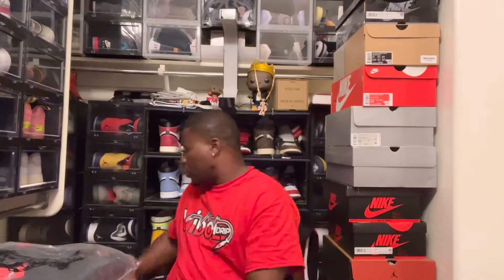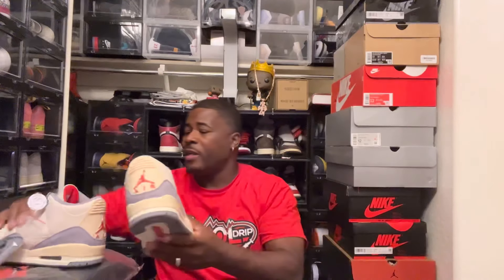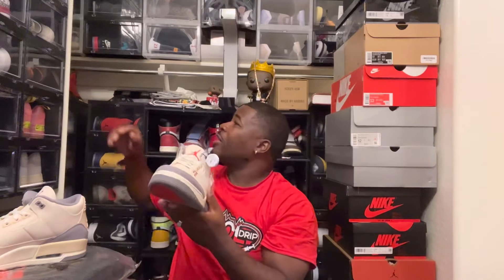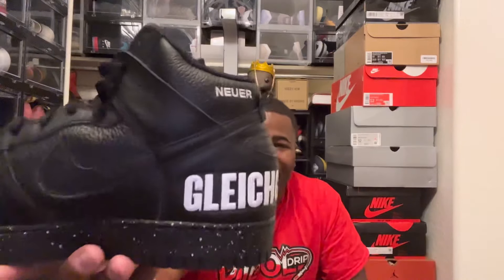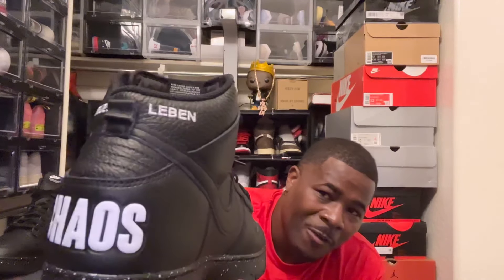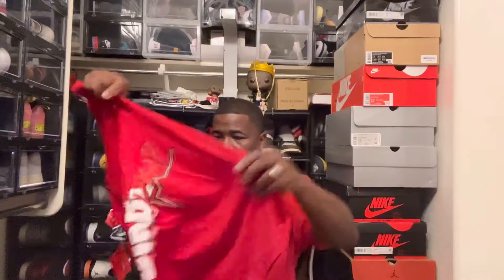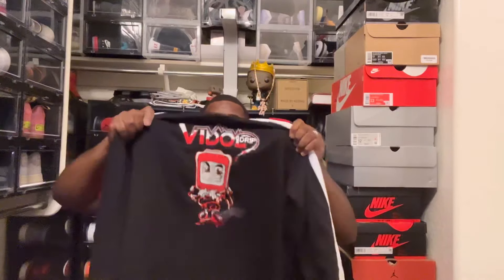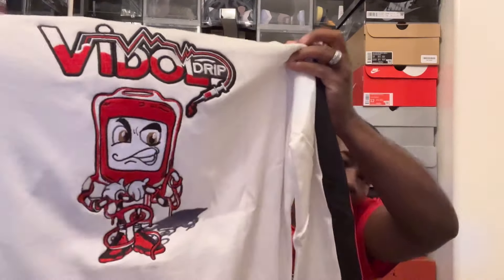New merch and shoe review from Nike and Jordan￼